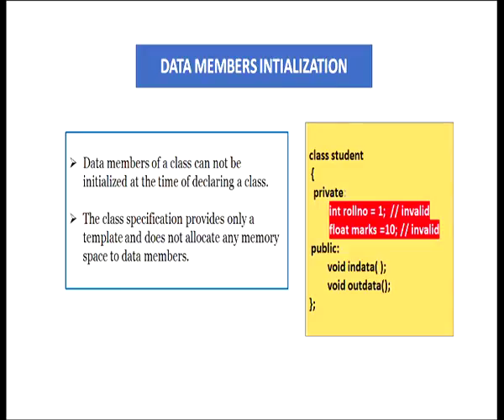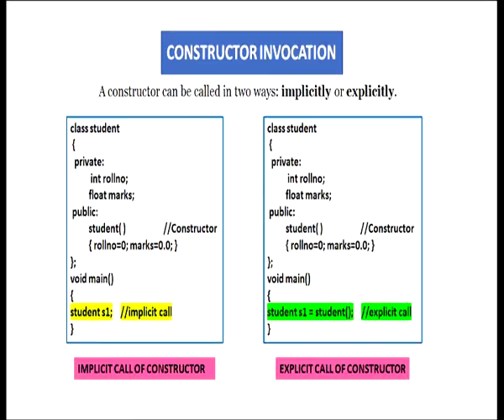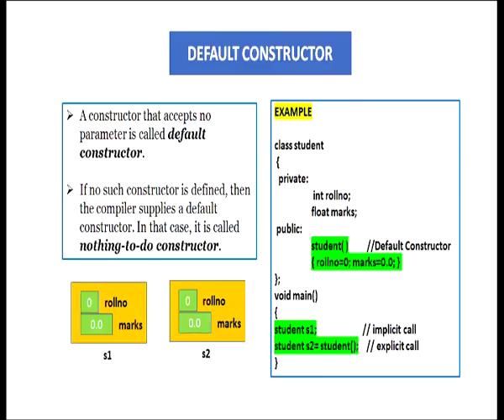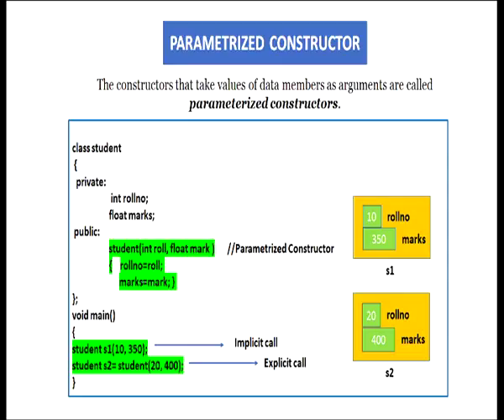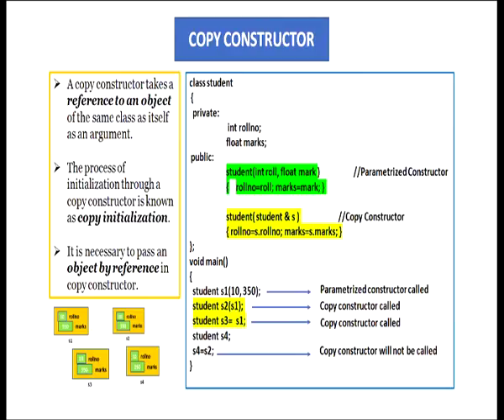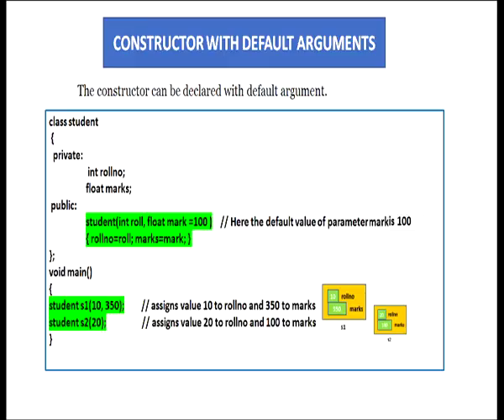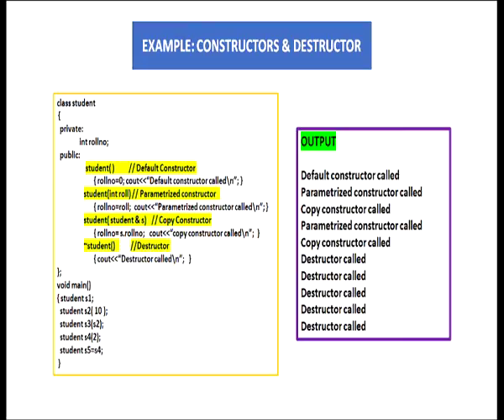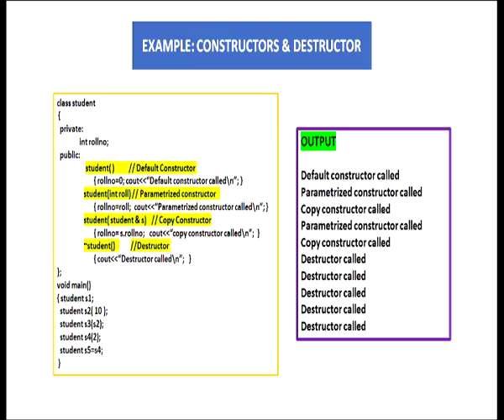Constructor and Destructor